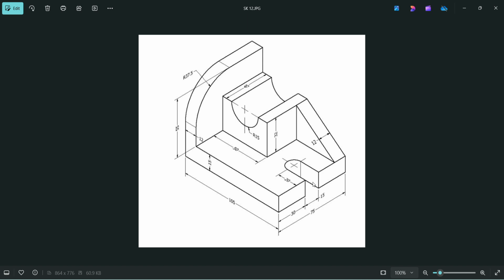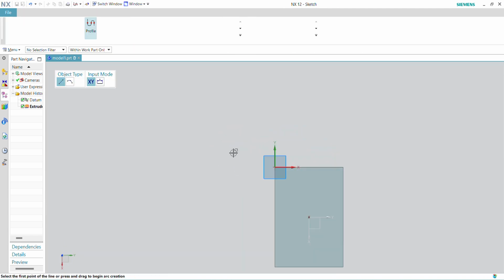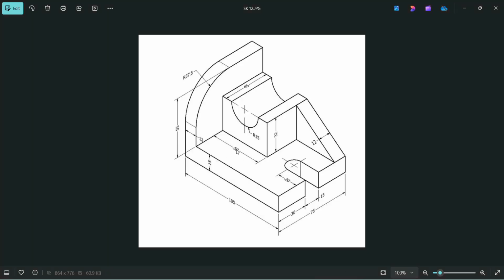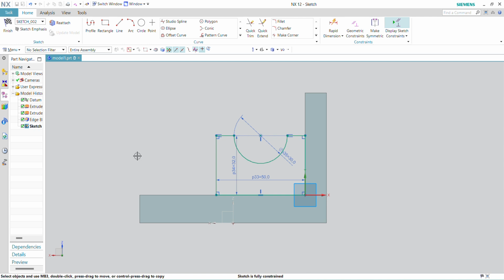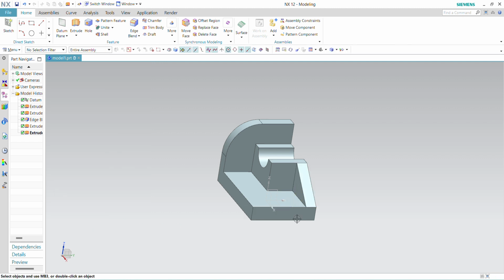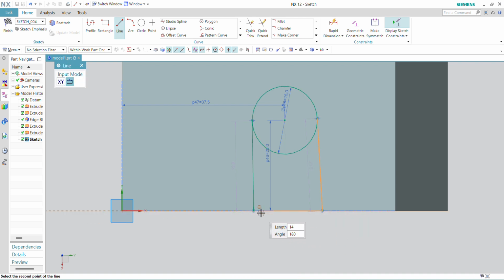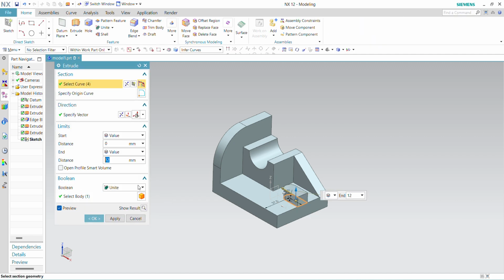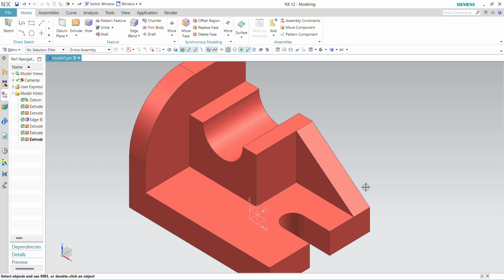Siemens NX 3D Modeling Tutorial for Beginners : Ex 07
In this Siemens NX 3D Modeling Tutorial for Beginners, we'll guide you through the process of creating a simple 3D model in Example 07. This step-by-step tutorial is perfect for those who are new to Siemens NX and want to learn the basic tools and features to start building 3D models with confidence.

🚀 What You’ll Learn:

Basic Sketching Tools: Learn how to create and edit sketches for 3D models.
3D Features: Discover how to use essential modeling tools like extrude, revolve, and fillet.
Design Fundamentals: Understand the core principles of creating solid models in Siemens NX.
Tips for Beginners: Helpful advice to avoid common mistakes and improve your workflow.
This beginner-friendly tutorial is designed to give you a solid foundation in Siemens NX so you can start building more complex models in no time. Follow along and master the essentials of 3D modeling!